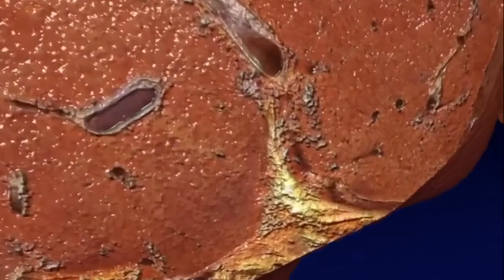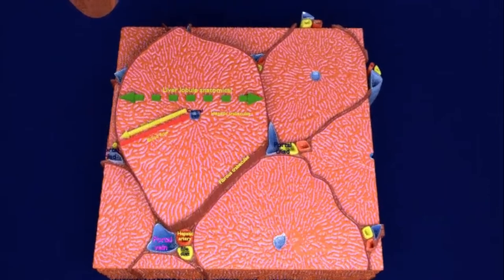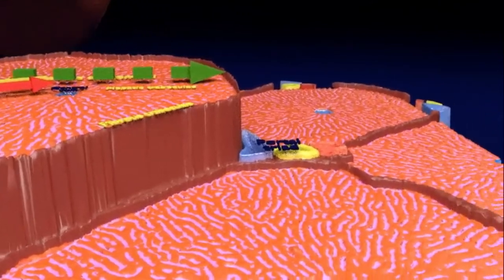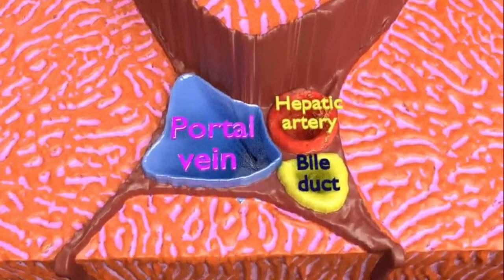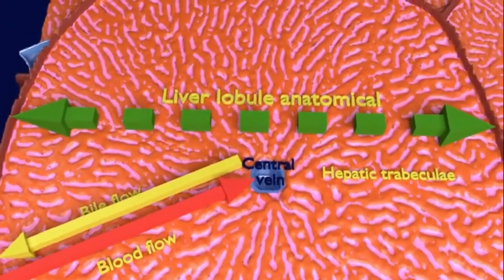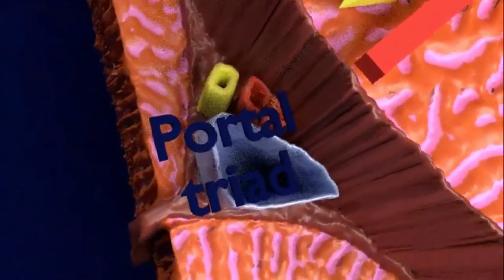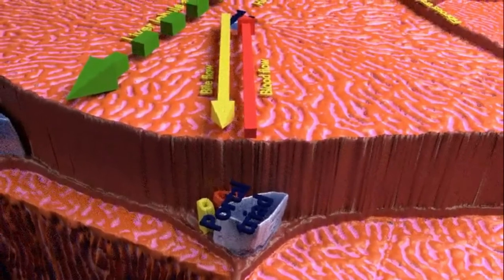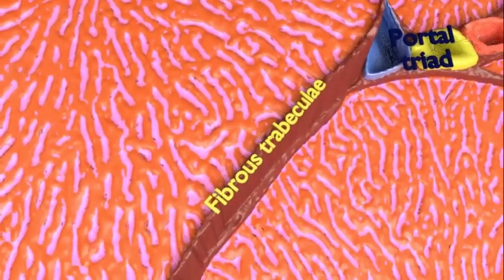Hepatobiliary system - liver histology - anatomical and functional lobule - blood bile flow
This a model of hepatic lobule depicting the structure of the blood vessels and bile duct along with the flow of fluid within a lobule.
Hepatobiliary system, liver histology, blood bile flow, liver anatomy , hepatic trabeculae, capsule of Glisson, Sinusoids, Portal triad, central vein, bile duct, hepatic artery, portal vein, Liver acinus, fibrous trabeculae, anatomy, histology

The liver is the largest internal organ of the human body, weighing approximately 1.5 kg. consists of four lobes: two larger ones (right and left) and two smaller ones (quadrate and caudate).
microscopically it consists of anatomical and functional lobuleswith the following major histological components:

Parenchyma, which is represented by hepatocytes
Stroma, which is a continuation of the surrounding capsule of Glisson. It consists of connective tissue and contains the vessels. Sinusoids, which are capillaries travelling between hepatocytes
Spaces of Disse (perisinusoidal spaces), which are located between the hepatocytes and the sinusoids.
Structure
In histological terms, the liver consists of a large number of microscopic functional units that work in unison to ensure the overall, proper activity of the entire organ. There are three possible ways of describing one such unit, as given below:

Hepatic (classic) lobule
Portal lobule
Liver acinus
Hepatic (classic) or anatomical lobule
It consists of hexagonal plates of hepatocytes stacked on top of each other. Within each plate, the hepatocytes radiate outwards from a central vein.
One portal canal is located at each corner of the hexagonal classic lobule, making a total of six for each lobule. These portal canals are composed of the portal triads, which are surrounded by loose stromal connective tissue
While connective tissue is present around the portal canals, the interlobular quantity is very small in humans. This can make routine histological visualizations of the classic lobule difficult.

Portal or functional lobule
each functional unit is a triangle, having a central axis through a portal field and the imaginary vertices through the three different but closest portal canals surrounding it. The area covered by the triangle represents the hepatic regions that secrete bile into the same bile duct.

Liver acinus
The focus of this description is the perfusion, metabolism and pathology of hepatocytes. A liver acinus unit is in the shape of an oval. The short axis is represented by a shared border between two adjacent lobules together with the portal canals. The long axis is an imaginary line between two adjacent central veins.

Hepatocytes
These large and polyhedral (six surfaces) cells make up 80% of the total cells of the liver. They can contain between two and four nuclei, which are large and spherical, occupying the centre of the cells. Perisinusoidal space (space of Disse)
This space is situated between the layers of hepatocytes and the sinusoidal endothelial cells. The hepatocytes extend villi into the perisinusoidal space, increasing the extent and rate of material exchange, together with the microvilli.